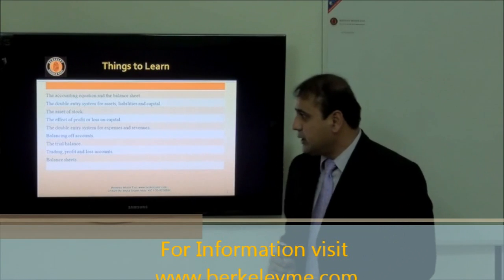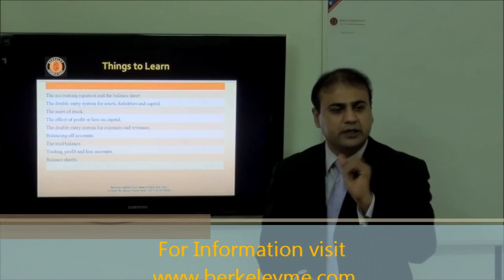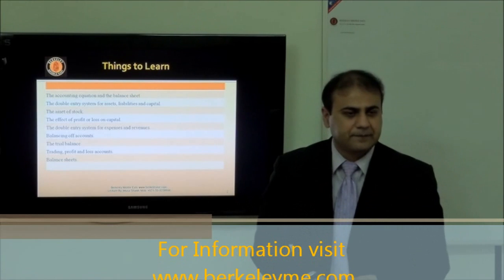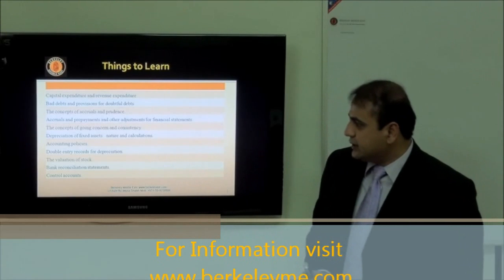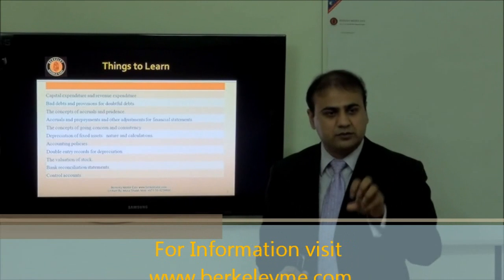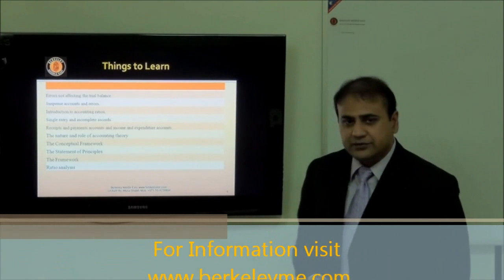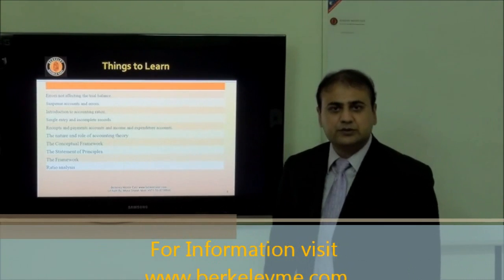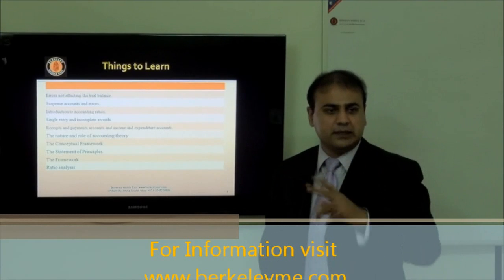Accounting for Non Accountants Course